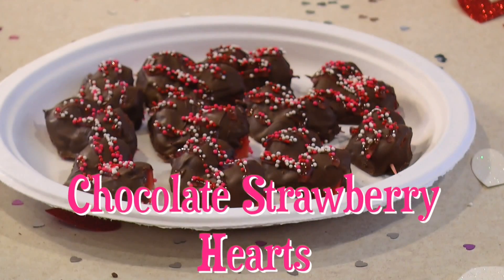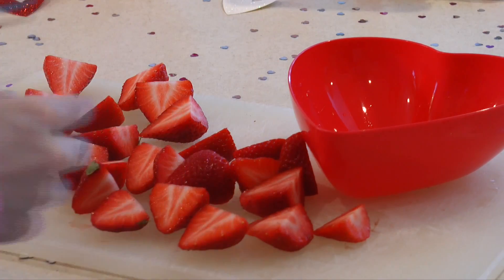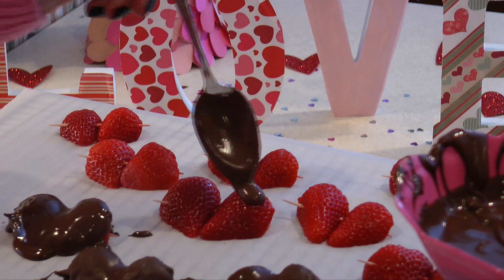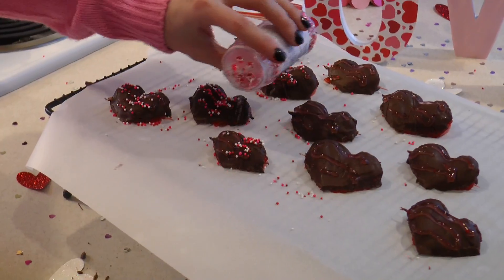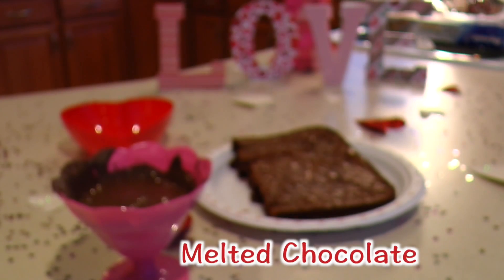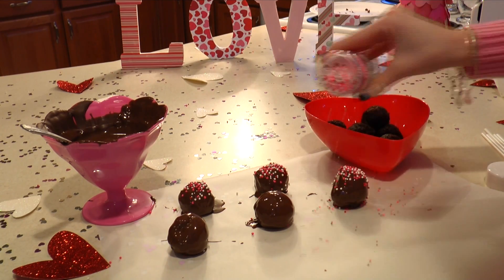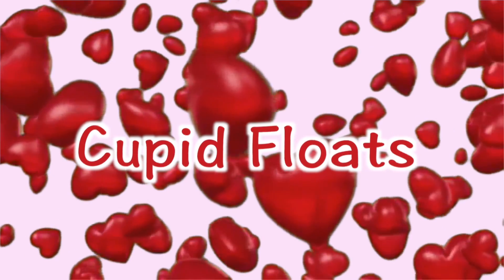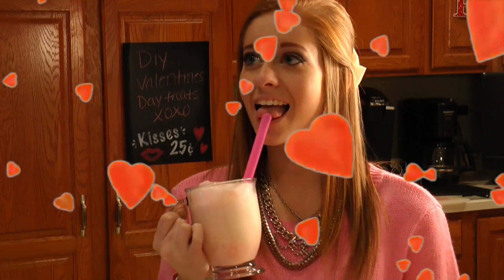DIY Valentine's Day Treats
Like I said in the video, there will be new videos coming soon! I am currently working on a music video and cannot wait to upload it!

xoxo